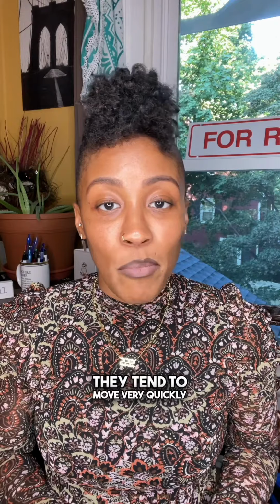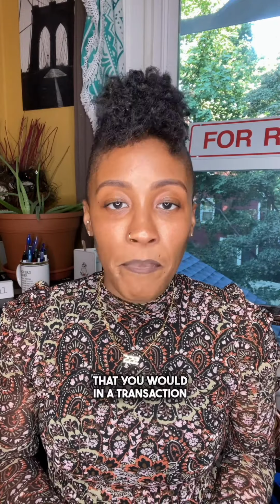The 55-70 Day Process of Selling a Home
Ashley Pollard, Seniors Real Estate Specialist
RE/MAX First Realty II, New Jersey